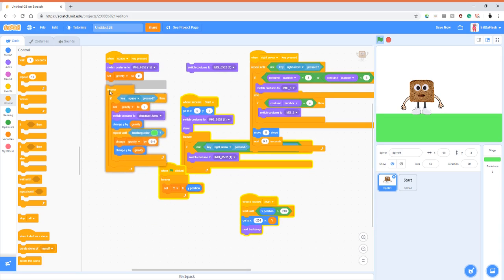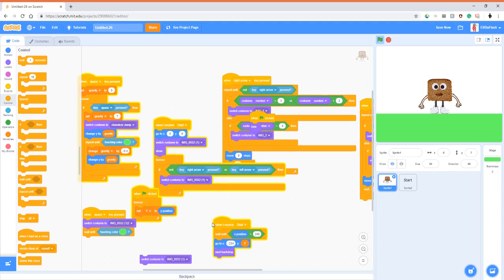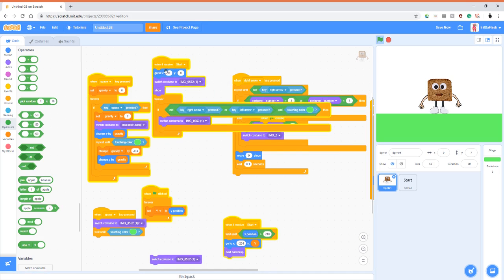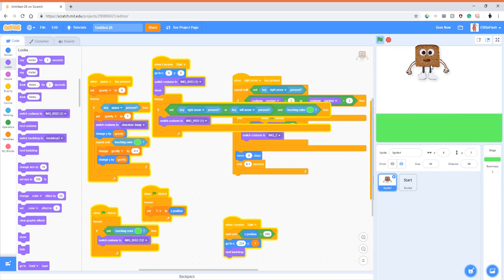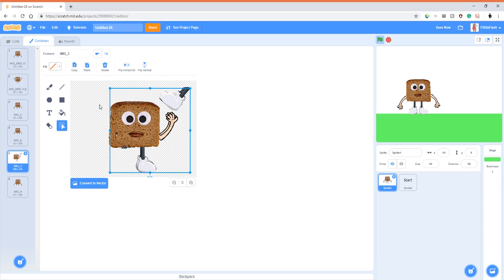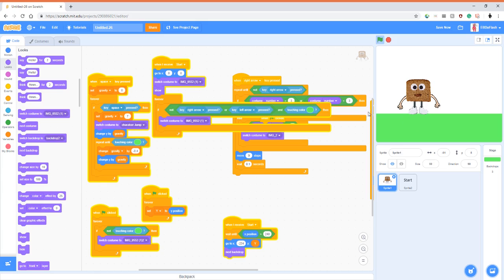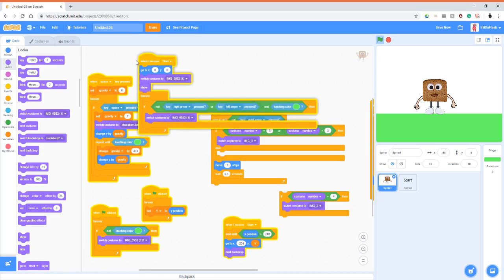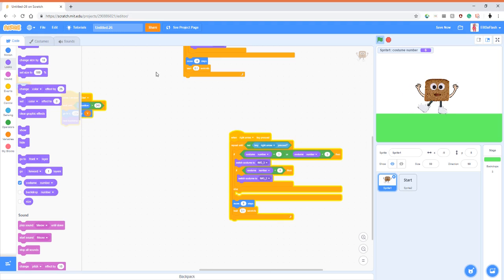Scratch | Making a Platformer | Ep. 3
This is the last part of making the platformer on scratch if you need help just ask.